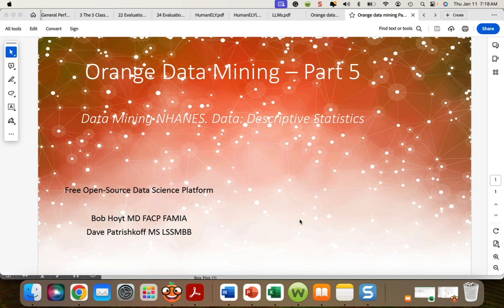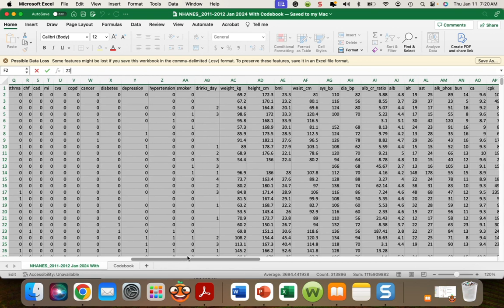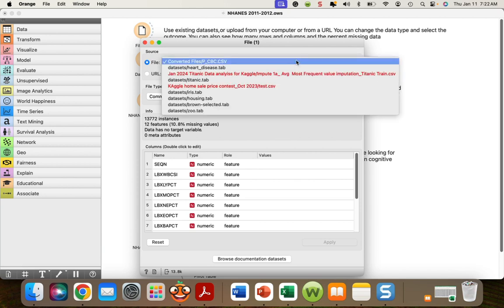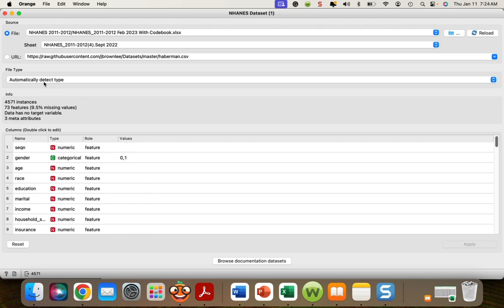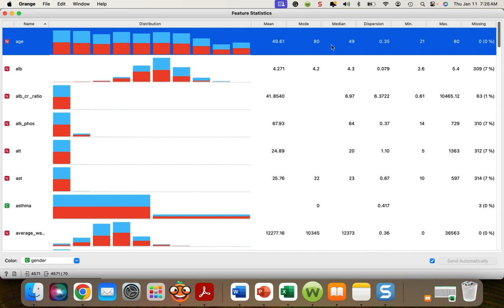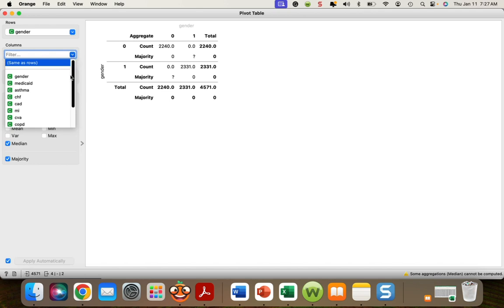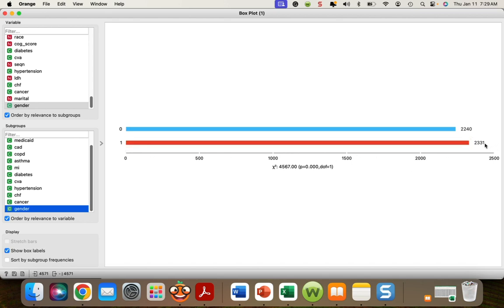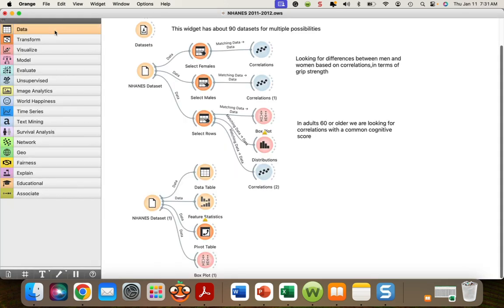Orange Data Mining Part 5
I review the NHANES spreadsheet and then look at descriptive statistics using Orange Data Mining